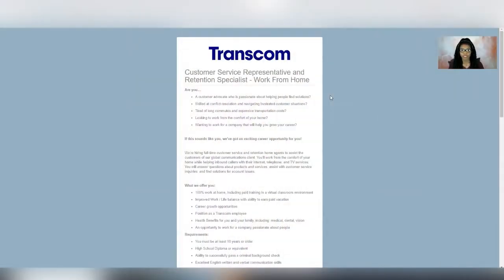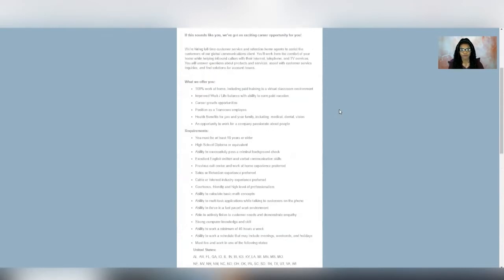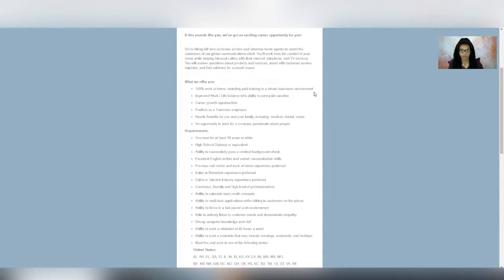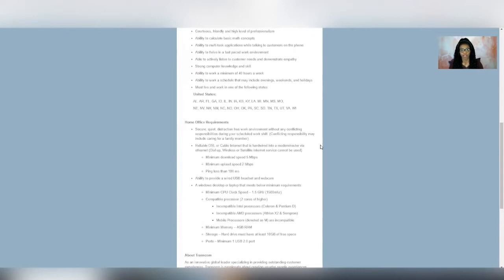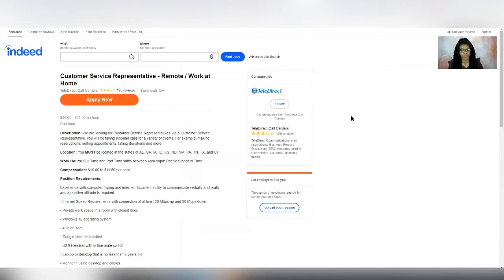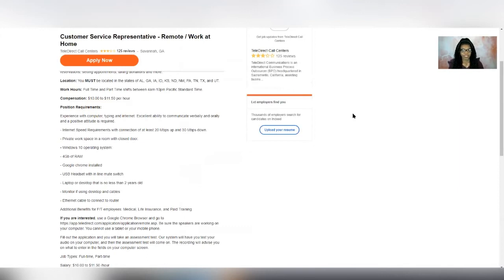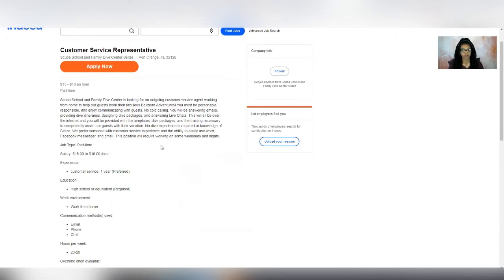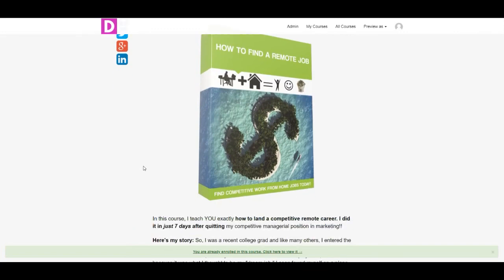Now Hiring Online Customer Specialists! | Online, Remote Work From Home Jobs February 2019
➡️ Companies now hiring online customer service representatives! Full time/Part time. Night and weekend shift availability!

Ready to start working from home but not sure how to get started?

I teach from start to finish on the process of securing a top paying remote career! I also include a proven-to-work resume template so you can start applying to work at home jobs asap!

flexible work from home
work from home jobs for moms
work from home jobs now hiring